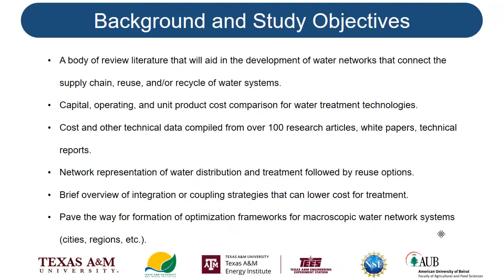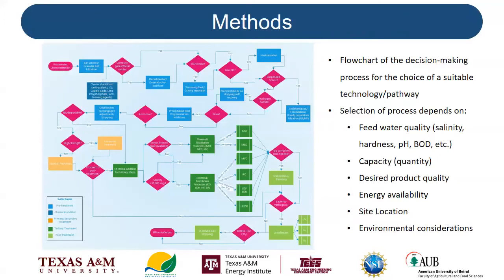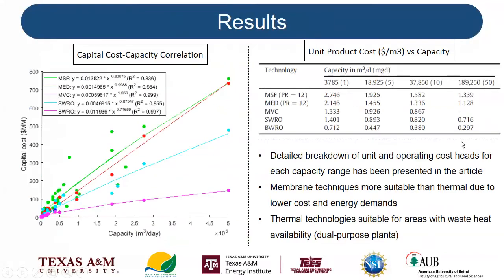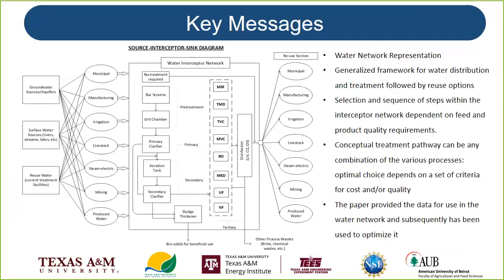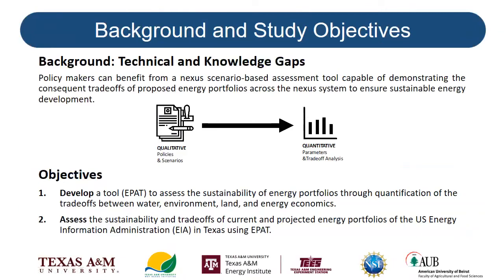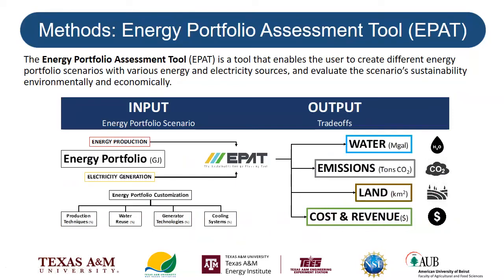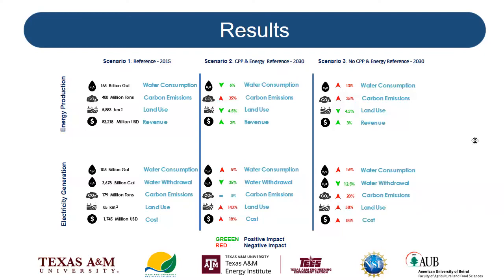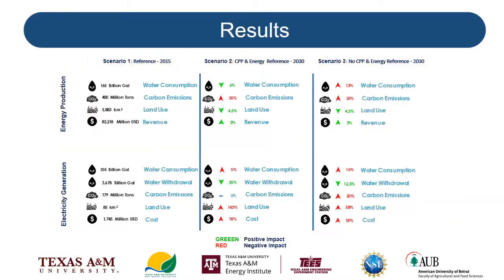WATER and ENERGY - WEF NEXUS WEBINAR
In this Video:
Bhojwani, S., Topolski, K., Mukherjee, R., Sengupta, D., El-Halwagi, M.M. (In Review). Technology review and data analysis for cost assessment of water treatment systems. Science of the Total Environment Elsevier.

Mroue, A. M., Mohtar, R. H., Pistikopoulos, E. N., & Holtzapple, M. T. (2019). Energy Portfolio Assessment Tool (EPAT): Sustainable energy planning using the WEF nexus approach – Texas case. Science of the Total Environment, 648, 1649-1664. doi:10.1016/j.scitotenv.2018.08.135

Background:
Researchers share their experience of forming an interdisciplinary team at Texas A&M University’s Water-Energy-Food Nexus Initiative (WEFNI) to address a resource hotspot in San Antonio, Texas. The webinar includes the presentation of 10 research articles, published in a “Science of the Total Environment” special issue, and documenting the experience, highlighting lessons learned that are potentially transferable to addressing other resource hotspots globally.

The webinar also introduces the AUB initiative, led by Rabi H. Mohtar: The Water-Energy-Food-Health Nexus Renewable Resources Initiative, (WEFRAH). This initiative builds on the work begun at TAMU and paves the way for new collaborations, partnerships, and engagement between the two institutions per the recently signed AUB-TAMU MoU.